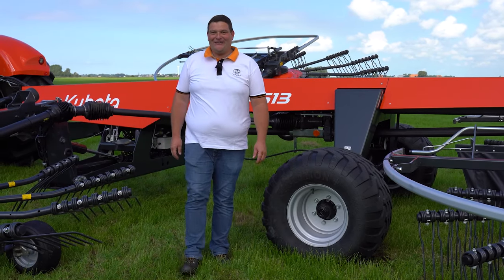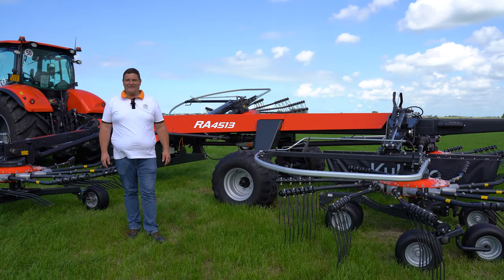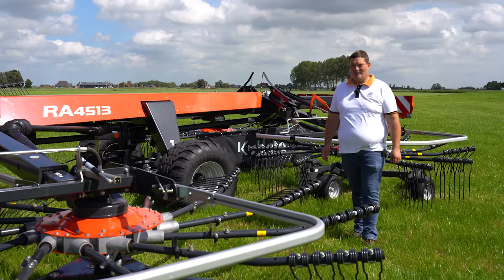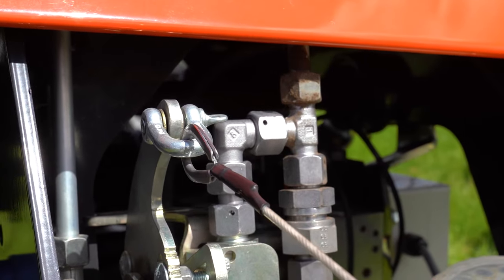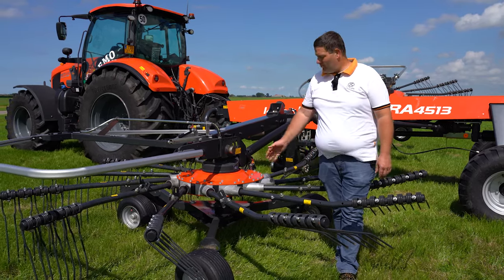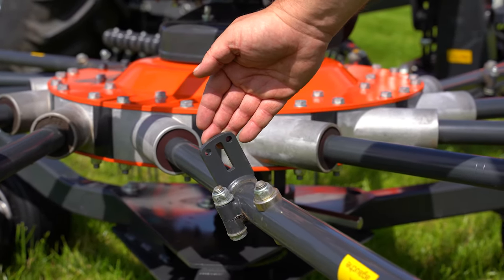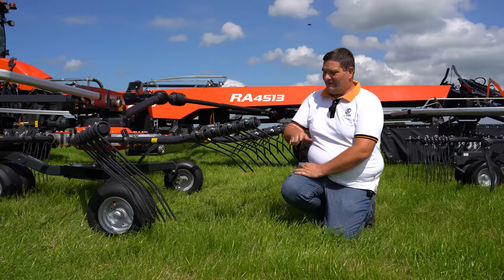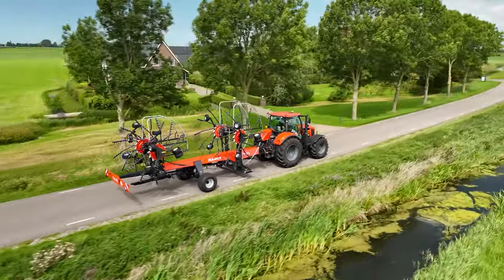RA4513 four rotor rake with TerraLink Quattro - Walkaround tour | Kubota 2023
Kubota RA4513 four rotor rake – the solution for perfect raking even in tough conditions. Equipped with TerraLink Quattro, a unique combination of flexible rotor support arm and three-dimensional suspension provides unbeatable ground following and the cleanest raking performance